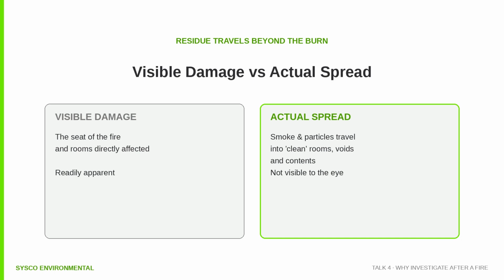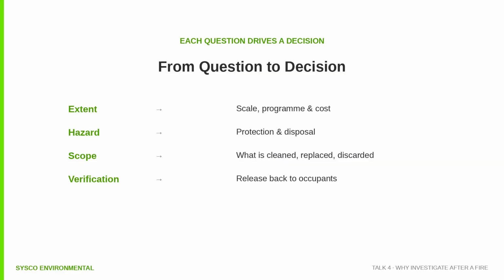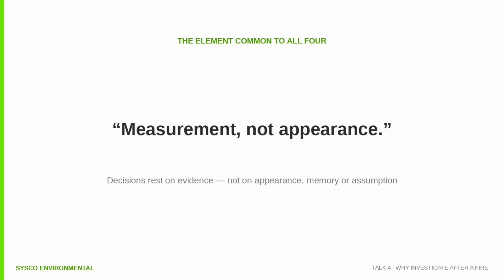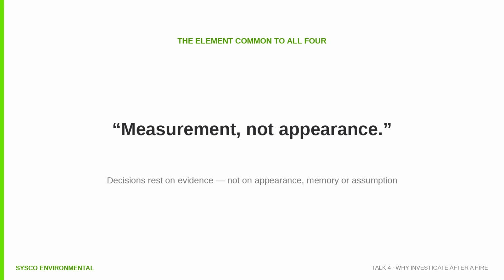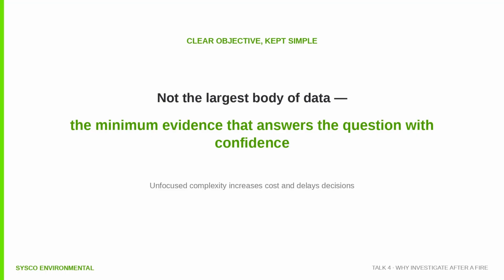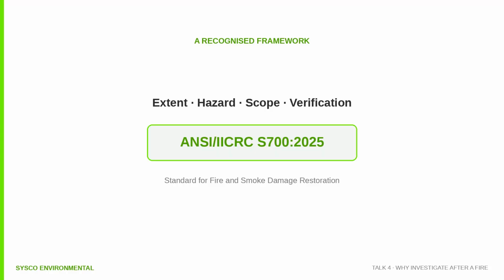Why Investigate a Property After a Fire?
After a fire, the visible damage is obvious — but smoke and combustion particles routinely travel well beyond the seat of the fire, into rooms and contents that look entirely unaffected. In Talk 4 of our Fire Residue series, Sysco Environmental's Technical Director Tomas Gabor explains why a proper investigation, not just visible cleaning, is what protects everyone involved.

What you'll learn in this video:
✔ Why cleaning based on visible damage alone risks two opposite errors — missed contamination and unnecessary replacement
✔ The four questions every fire-residue investigation answers: extent, hazard, scope and verification
✔ How each question drives a practical decision — on cost, protection, cleaning scope and when a property can be released back to occupants
✔ Why measurement, not appearance, is what decisions should rest on
✔ Why the goal is the minimum evidence that answers the question with confidence — not the largest possible dataset
✔ How this structured approach protects clients, occupants, insurers and the property owner, and follows the recognised ANSI/IICRC S700:2025 framework

Sysco Environmental are PCA (Property Care Association) certified and ISO 9001 accredited property care specialists, helping homeowners, landlords and insurers assess and resolve fire, damp and timber issues.

WATCH THE FULL SERIES IN ORDER

Sysco Environmental Ltd — independent occupational hygiene and environmental consultancy. ISO 9001 accredited, working UK-wide since 2013.